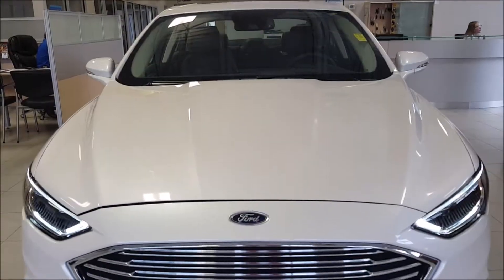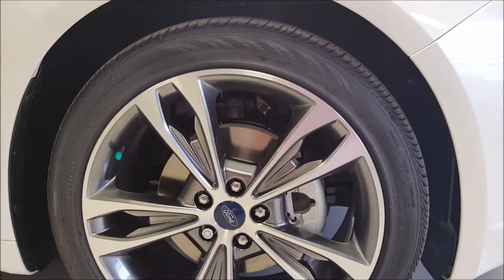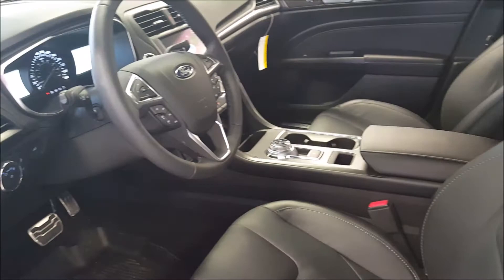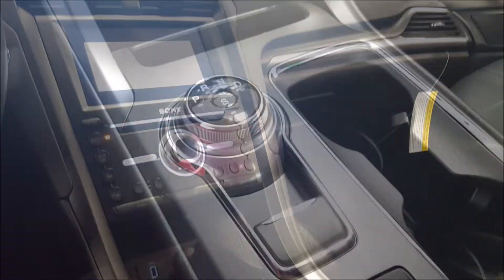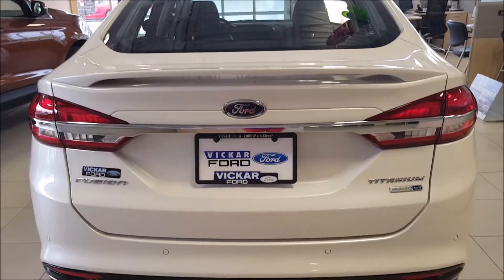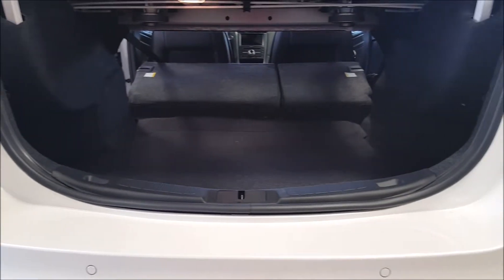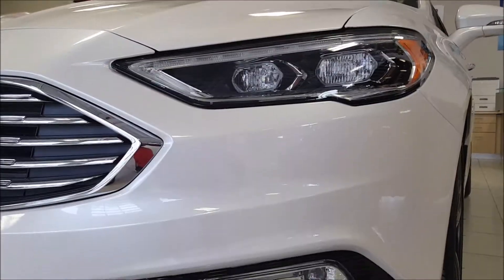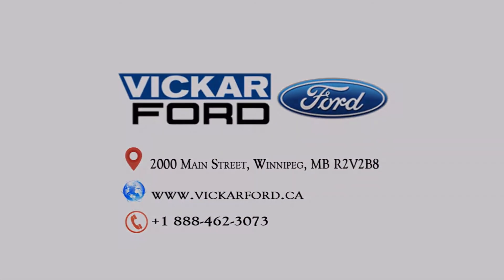2017 Ford Fusion Titanuim in Winnipeg, Manitoba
Introducing the 2017 Ford fusion  powerful performance, powerful appearance. The   Ford fusion titanium AWD  comes standard with 18” alloy wheels, Led headlamps and LED fog lamps. Equipped with a 2.0 L ecoboost engine this midsize car offers 245 hp along with 275 lb of torque giving you performance to stand out on the road.